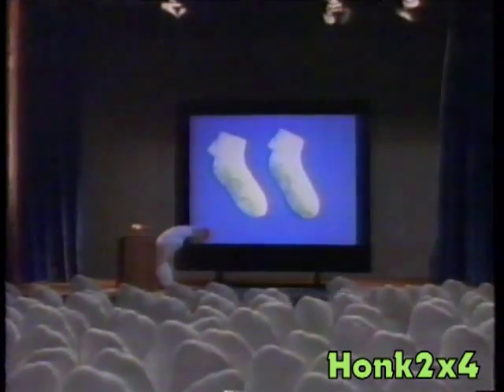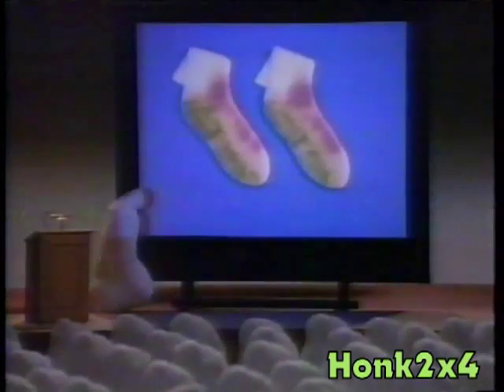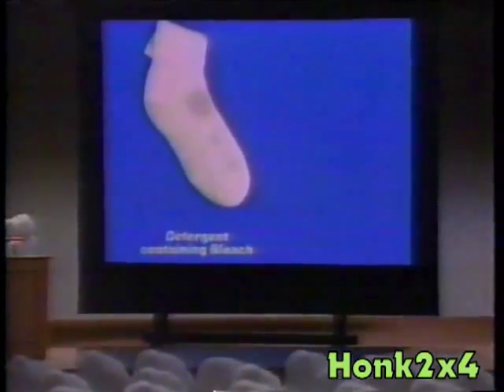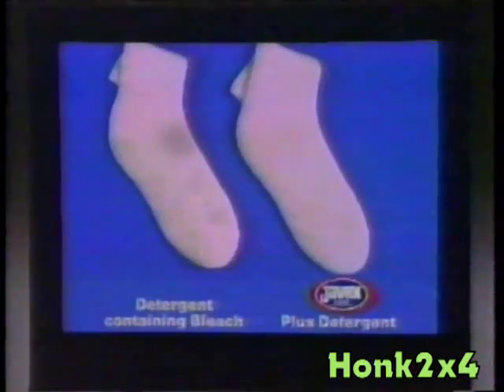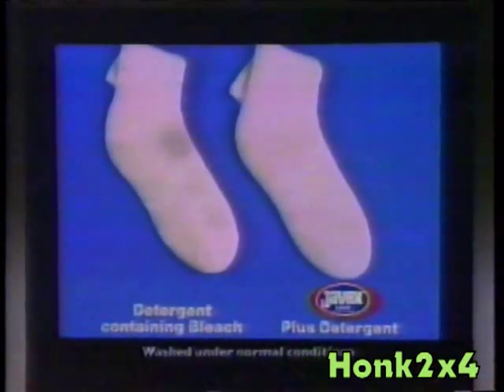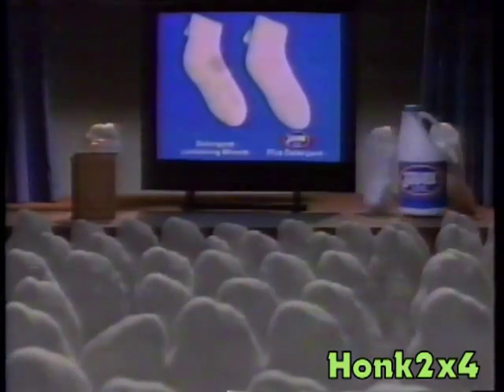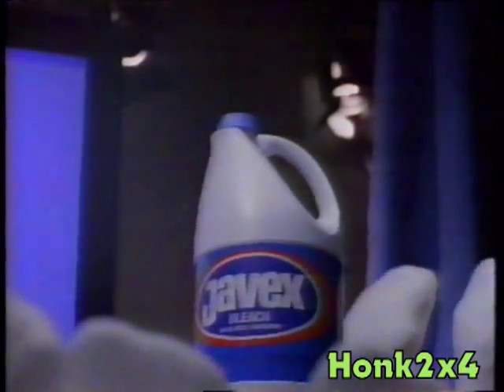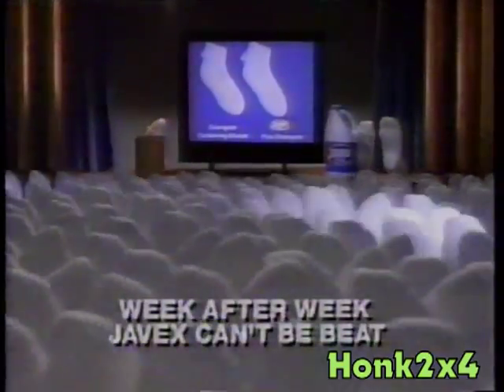1993 - Javex TV Commercial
Aired on CJOH TV in Ottawa, Ontario Canada